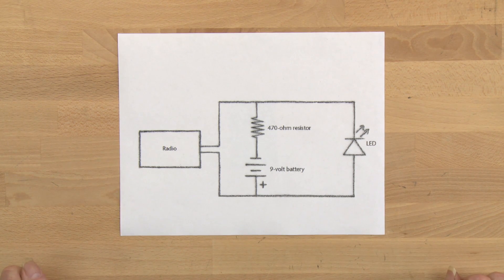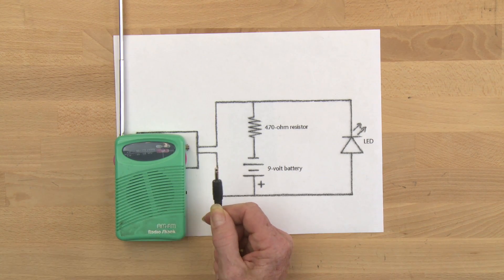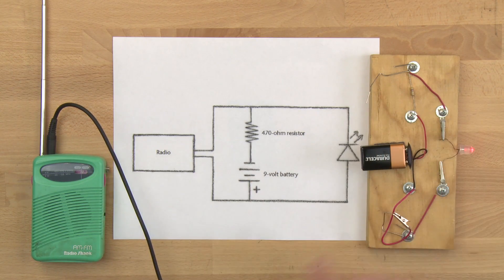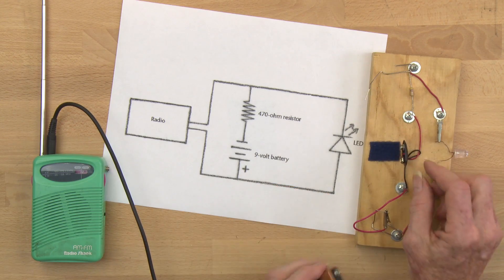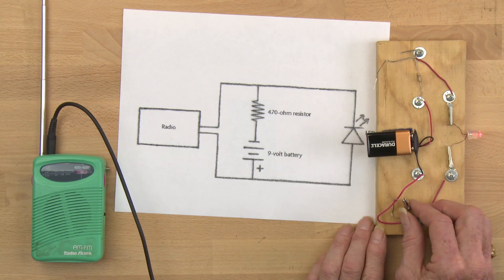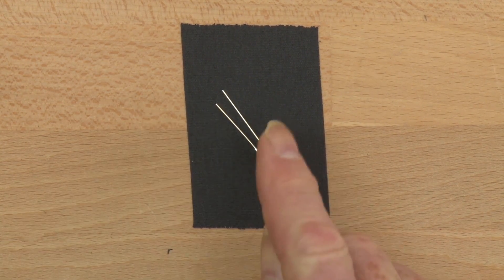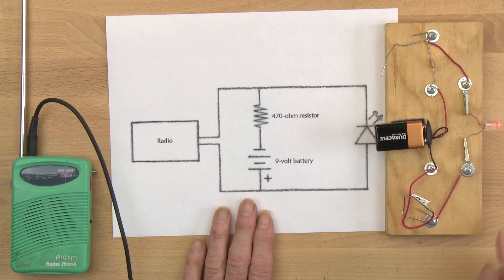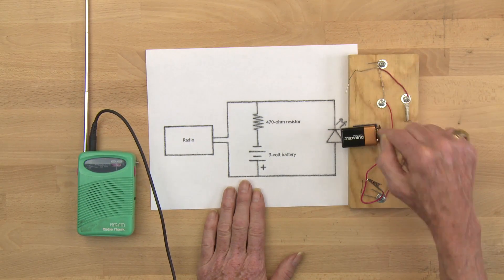How to turn sound into light (then back into sound) - Part 4 of 7: Building the transmitter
Exploratorium Senior Scientist Paul Doherty demonstrates a fun hands-on activity for exploring circuits and sound, using an old radio, a solar cell and LED, and a speaker. This video shows you how to build the transmitter, which converts the electrical signal from the radio into light.

The Exploratorium Teacher Institute (TI), the professional development arm of the Exploratorium, has worked with middle school and high school science teachers since 1984. TI offers a rich mix of hands-on activities based on Exploratorium exhibits, content-based discussions, classroom materials, Web-based teaching resources, and machine shop experiences through our Summer Institute, Saturday workshops, alumni workshops, teacher induction programs and more.